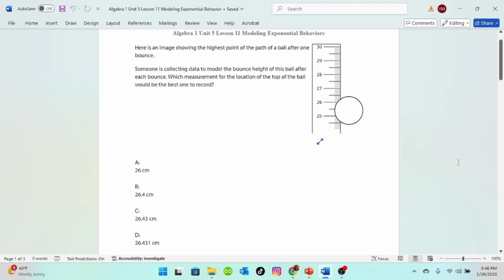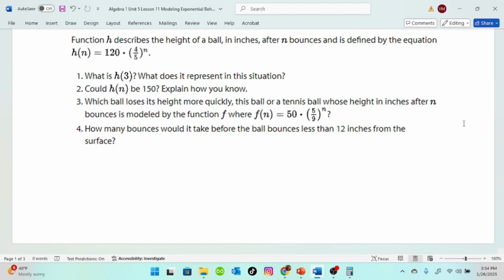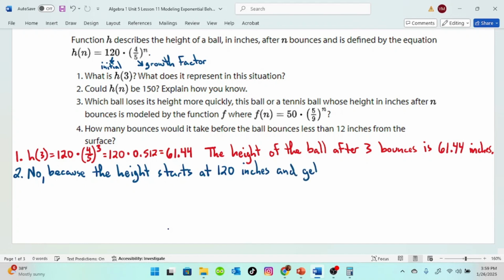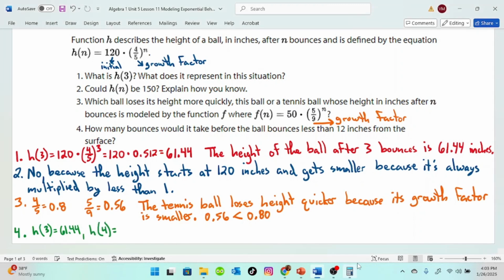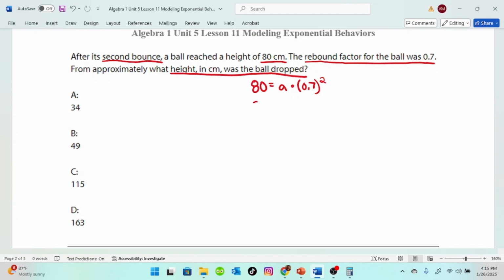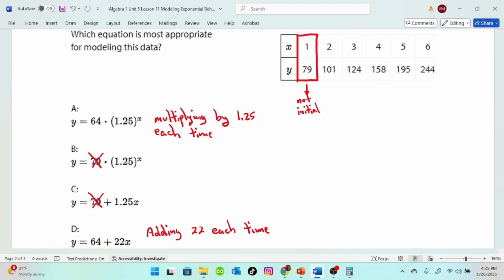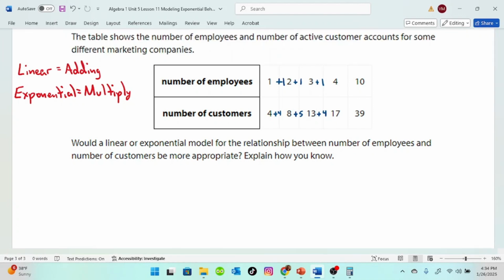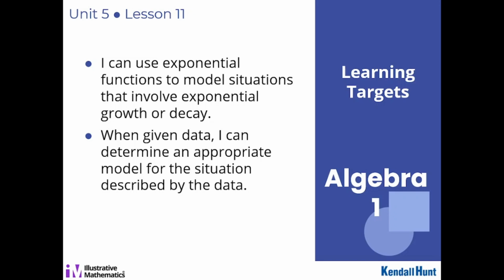Algebra 1 Unit 6 Lesson 11 Modeling Exponential Behavior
I can use exponential functions to model situations that involve exponential growth or decay.
When given data, I can determine an appropriate model for the situation described by the data.